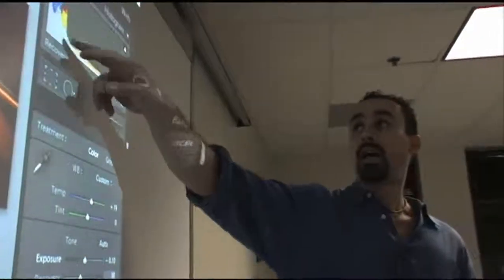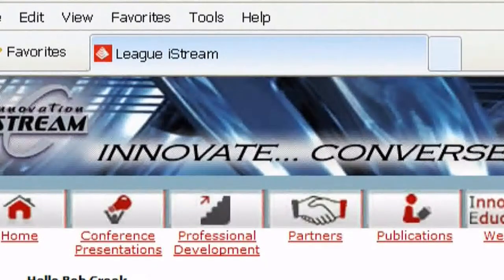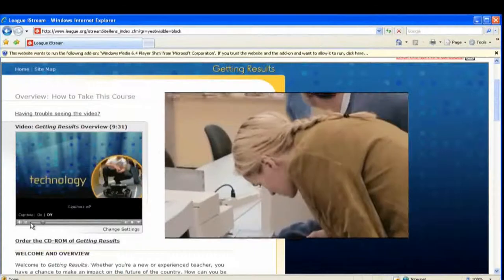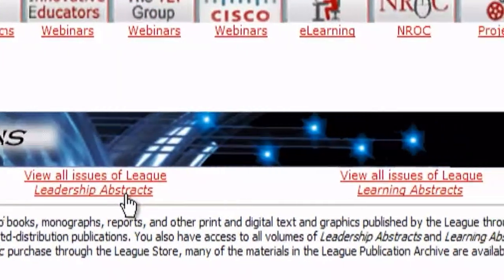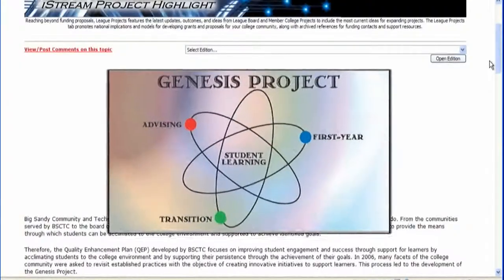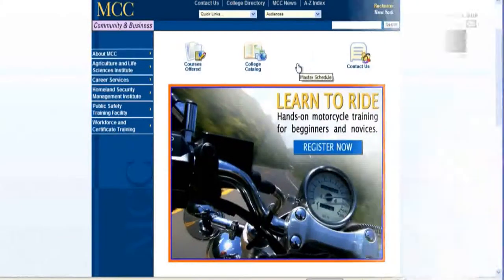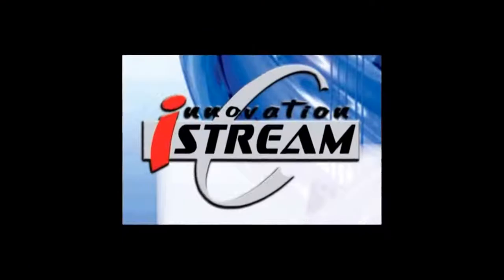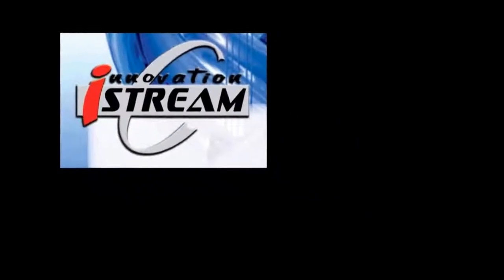League for Innovation iStream Video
To view more information about iStream, go - Informational video about what iStream is and how education professionals are using it. Created by the League for Innovation in the Community College.